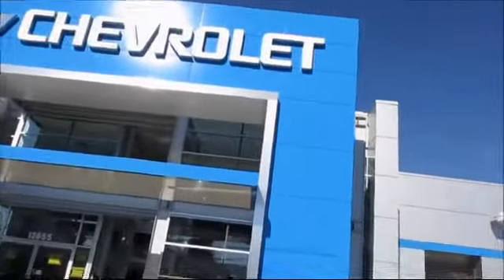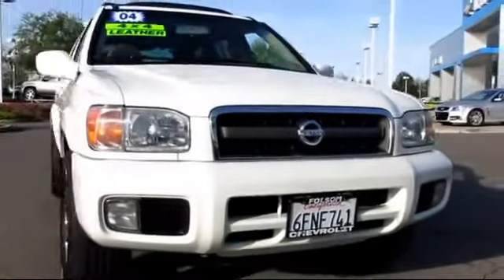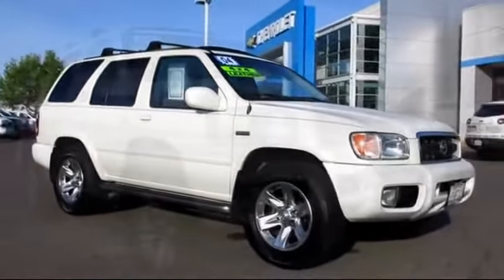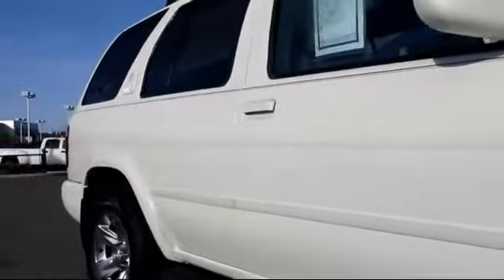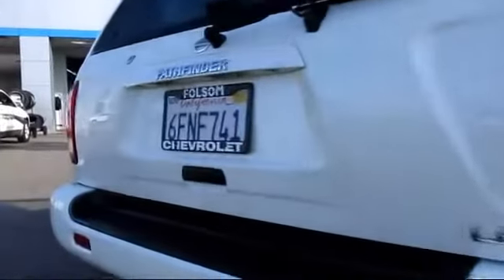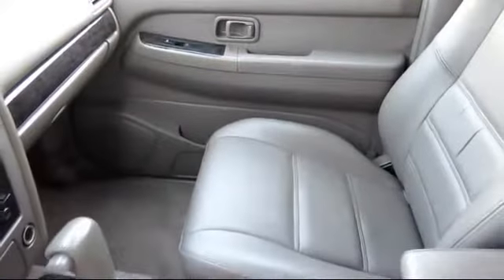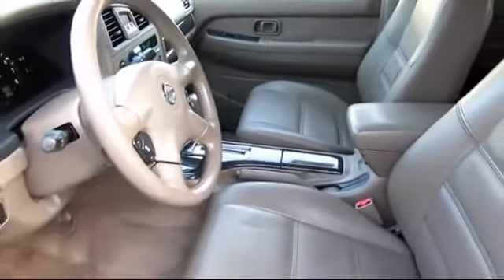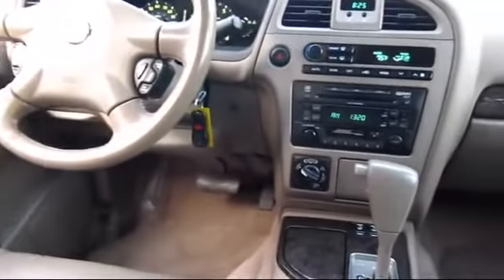2004 Nissan Pathfinder Le Platinum Edition Sport Utility Sacramento Roseville Elk Grove Folsom Stock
2004 Nissan Pathfinder Le Platinum Edition Sport Utility-Stock Number: 6777 Vin:JN8DR09Y64W910176.

Folsom Chevrolet
12655 Auto Mall Circle